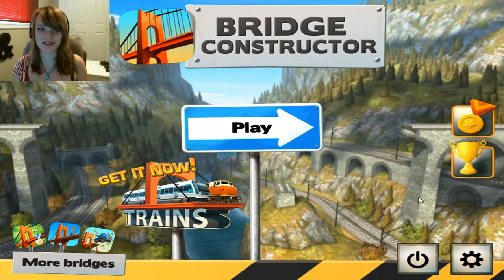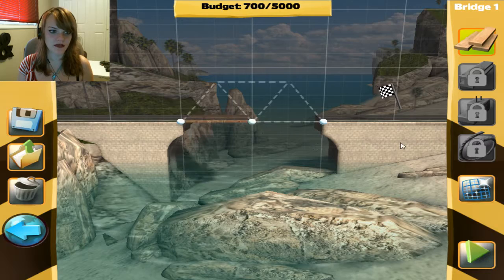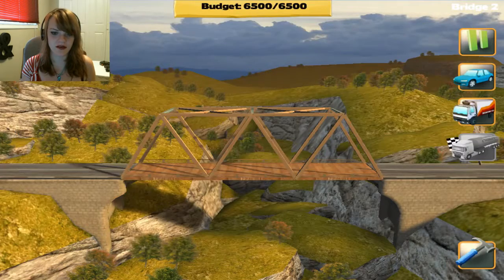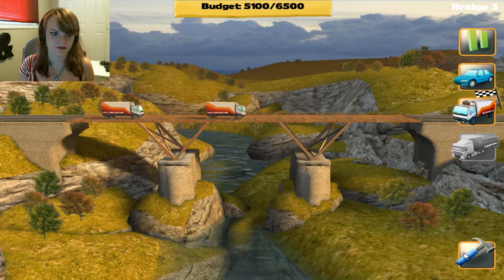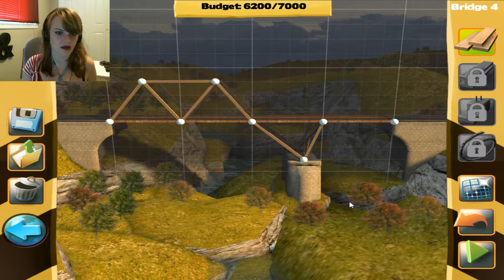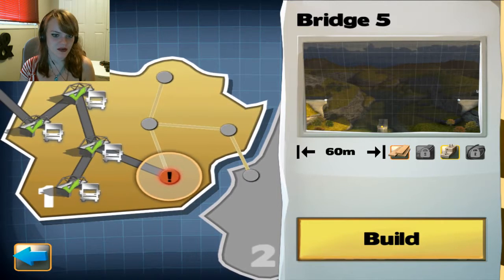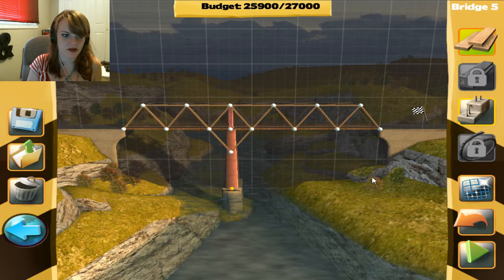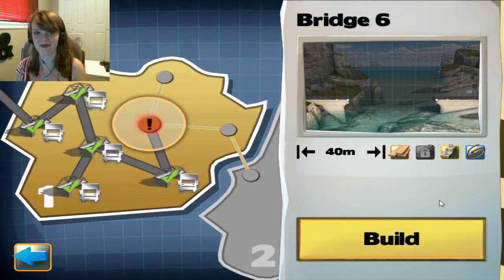Breaking Bridges! | Bridge Constructor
Play it for yourself!

I really enjoyed this game!
Sorry for the short video today, I've been under the weather.